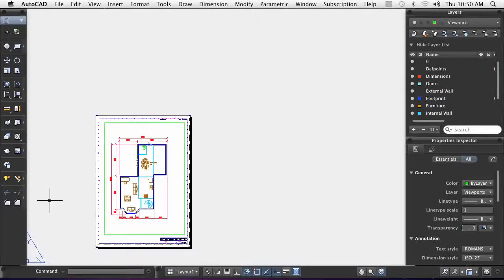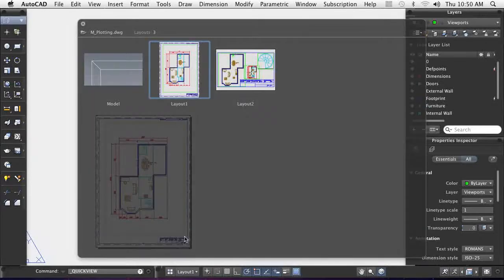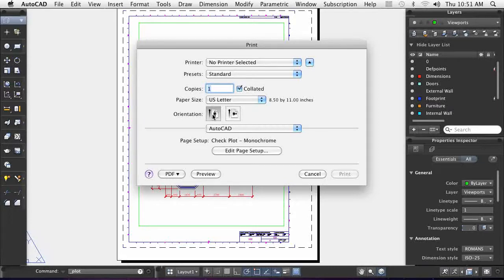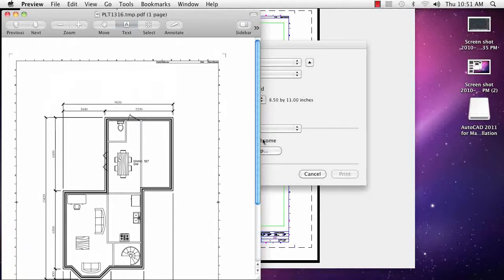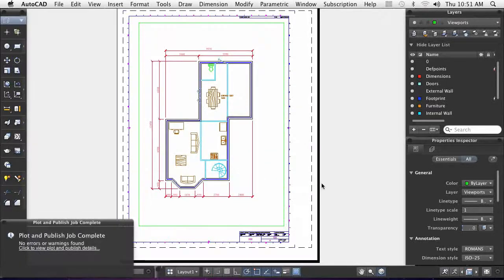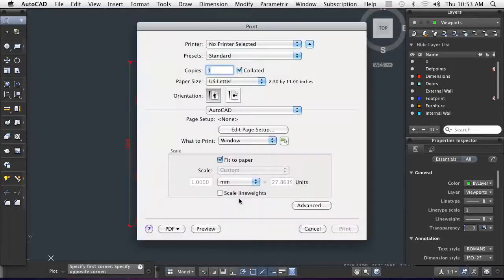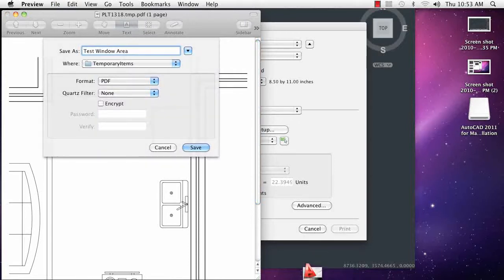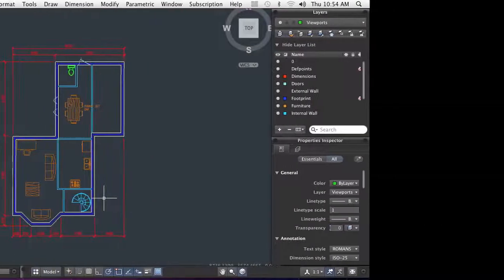AutoCAD for Mac: How to Plot Drawings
As you create your design in AutoCAD you need to be able to transport your ideas to those who will produce your design. This video demonstrates the plotting of AutoCAD design geometry from model space or from a layout. Watch how to draw and arrange your model in layouts and make use of the preview feature.